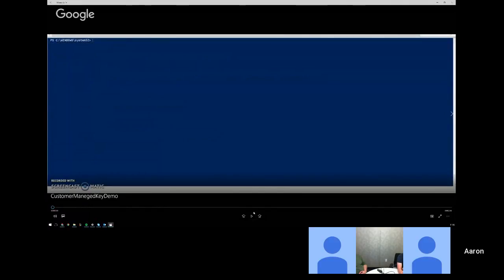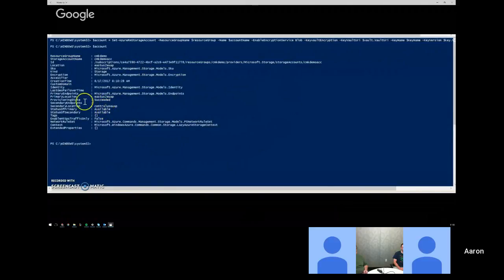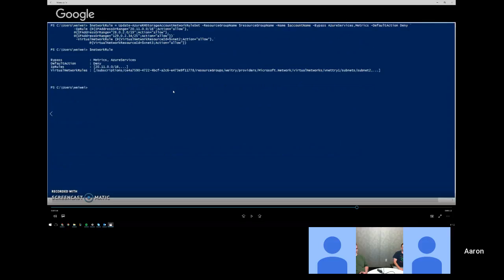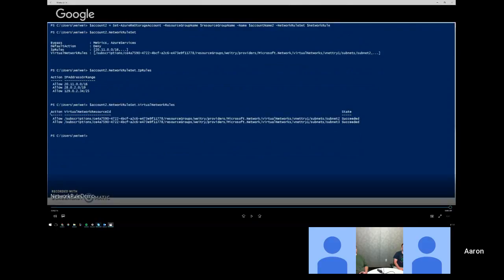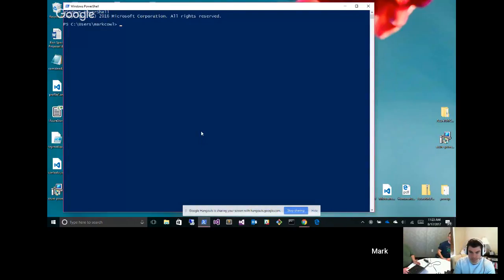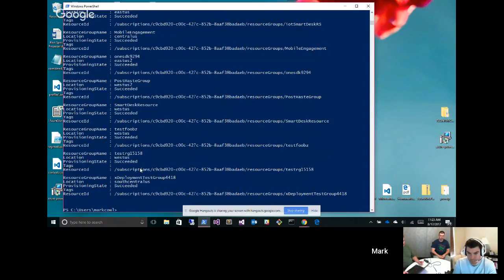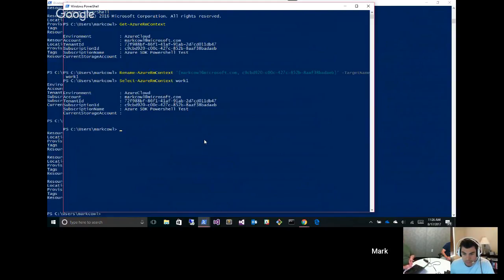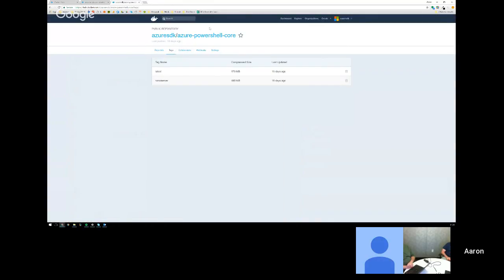Azure PowerShell/.NET Community Standup (20170817)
Event Hubs/Service Bus - 00:36
Storage (managed keys) - 05:28
Telemetry on by default - 16:00
Hotfix - 18:00
Context persistence - 22:00
Azure PowerShell Core - 28:00
Docker - 29:15
Experiments - 35:00